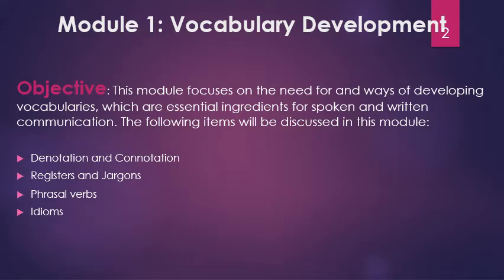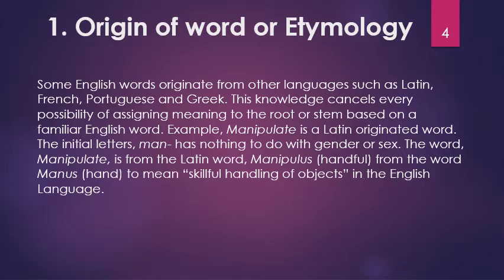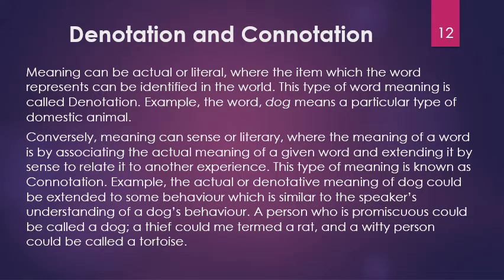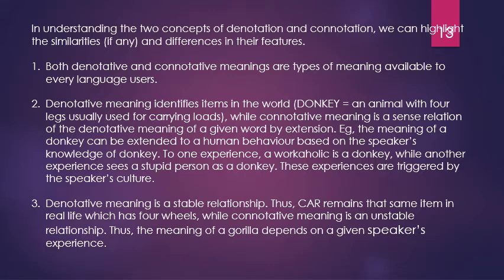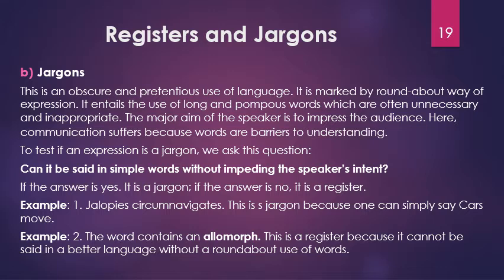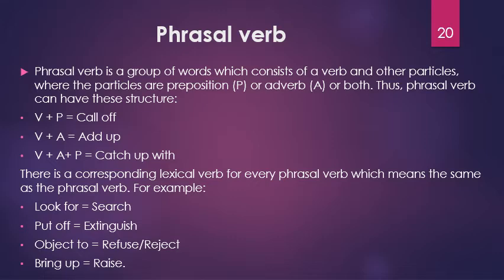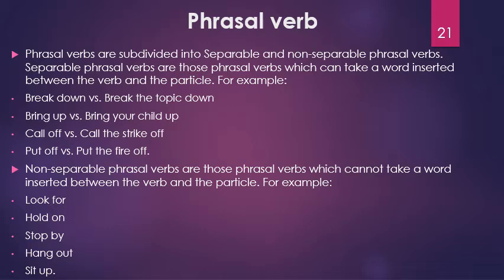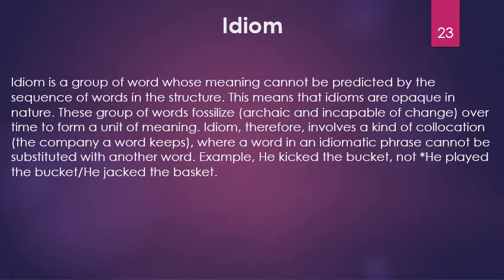UOE MOD 1 FIRST SEM 20 21 GROUP E1 U Abubakar